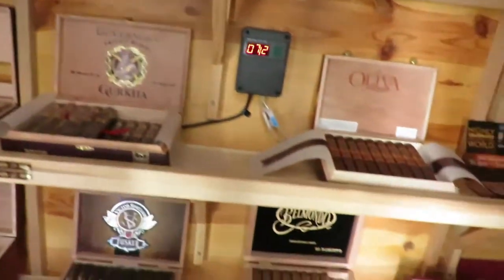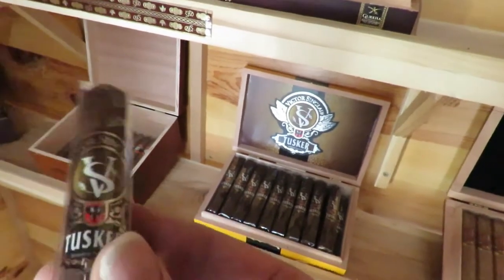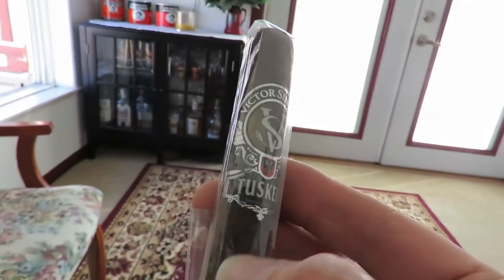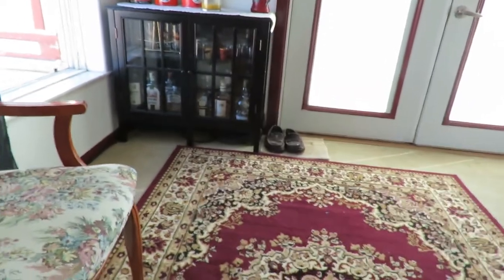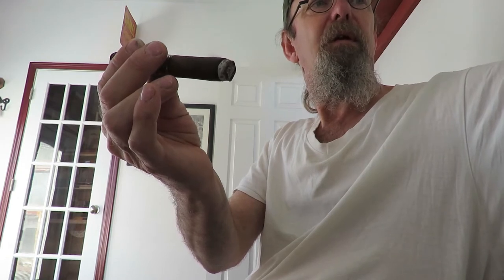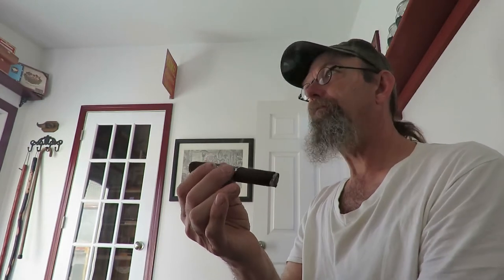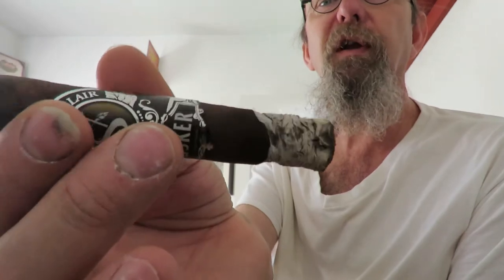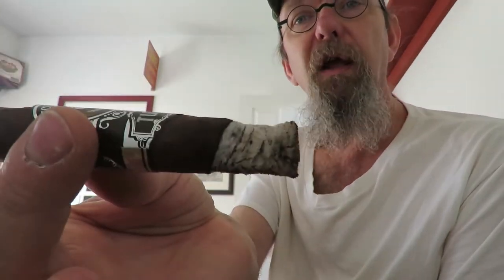Economy Cigar Review 1 Tusker by Victor Sinclair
This is my first video in a new series where I review "Economy" Cigars.        This review is of the Victor Sinclair "Tusker".